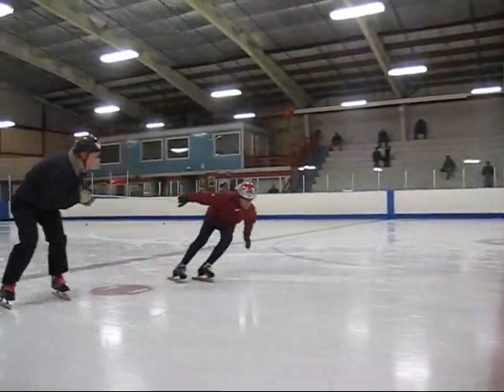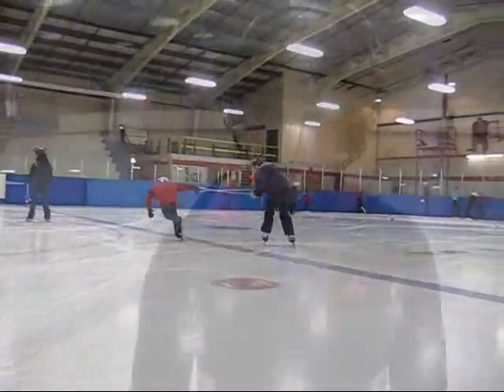Shoneth - Part 2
Dartmouth Speed Skating Club skater Shoneth says that ankle bend is a key
part of technique and that you can certainly learn as an adult .